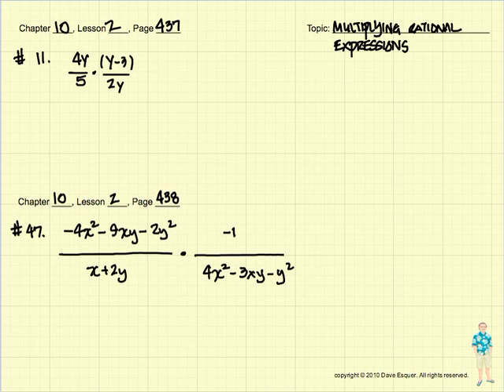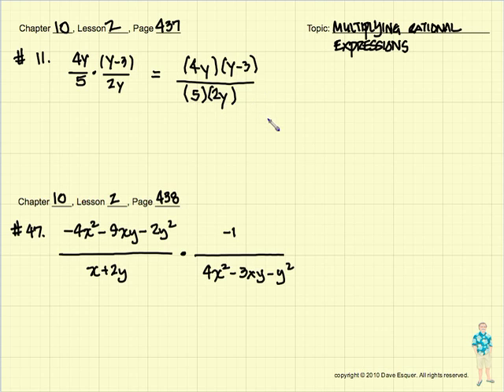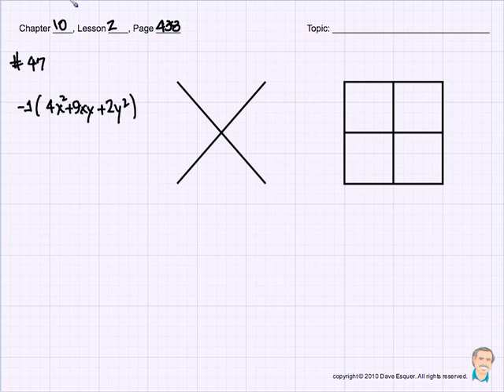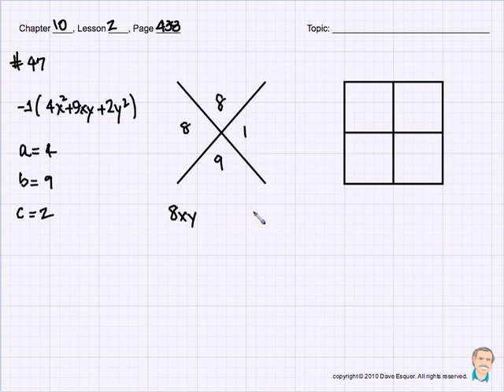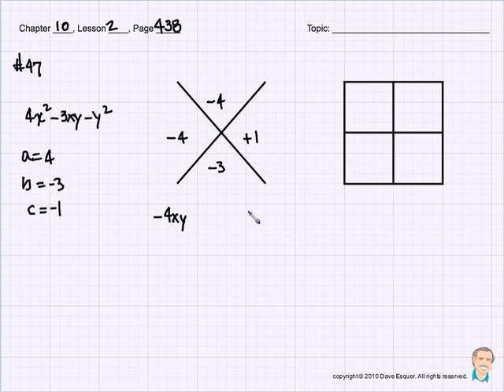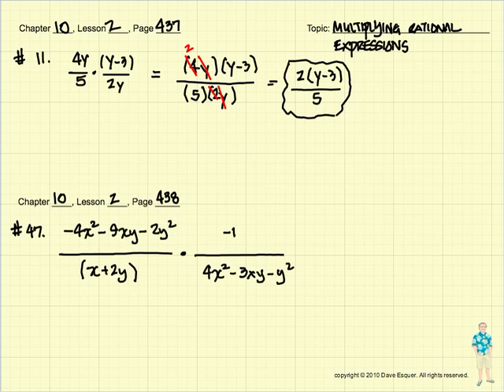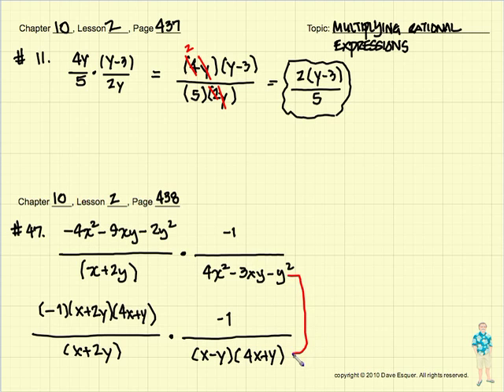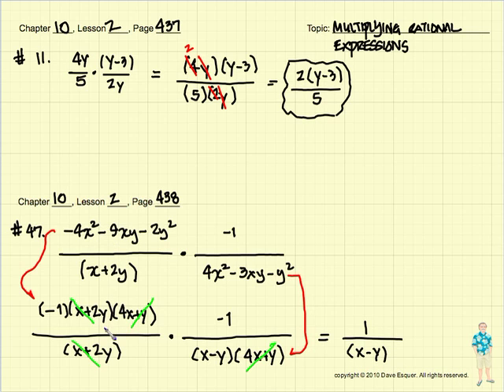Algebra 1 Multiplying Rational Expressions